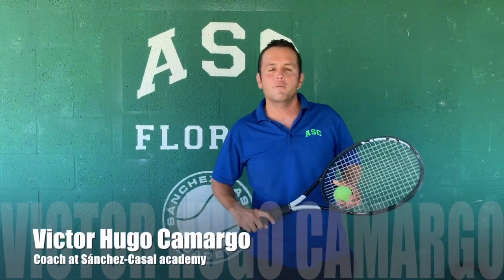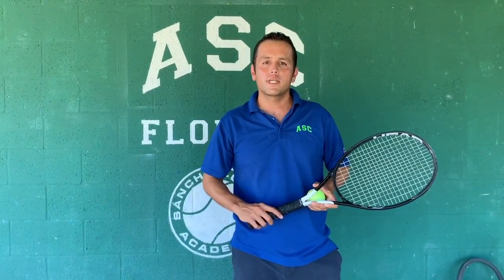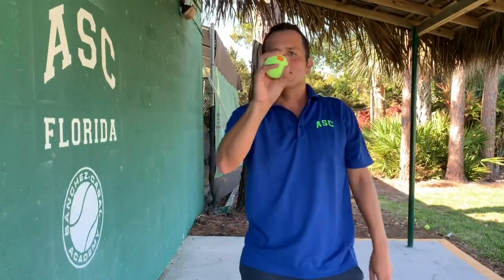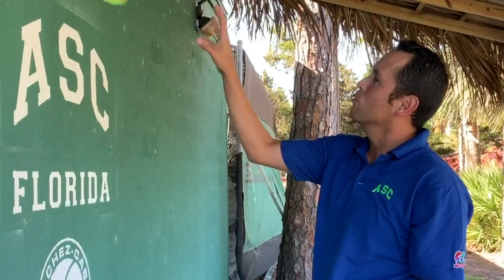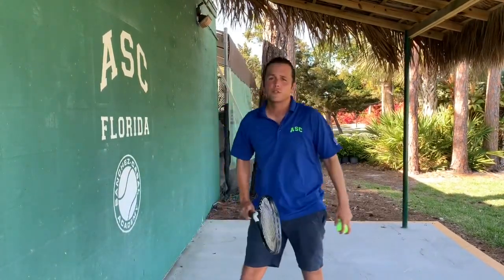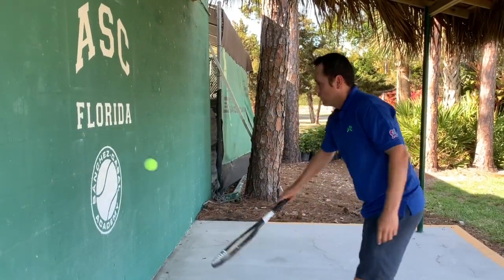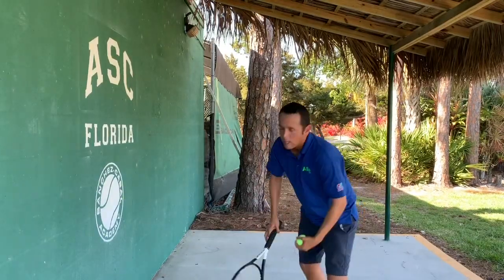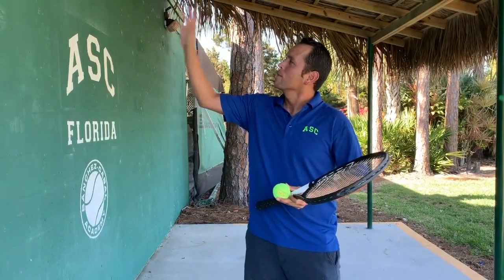ACTIVE AND STRONG WITH ASC - Series 4 Technical pillar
Keep working with ASC ACTIVE AND STRONG SERIES 4 with this new set of exercices to do at home from the technical pillar of Sanchez-Casal by our ASC Coach Victor Hugo Camargo teaching how to keep working on the index feeling finger in tennis!